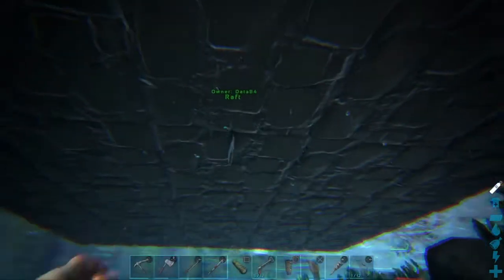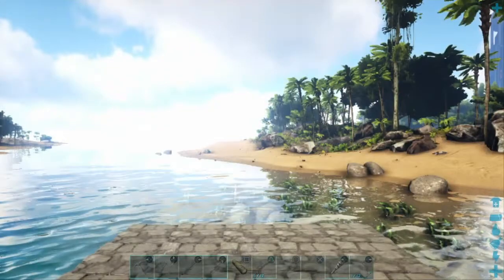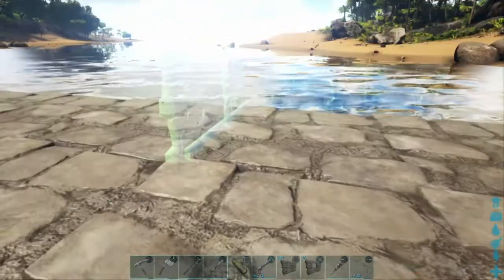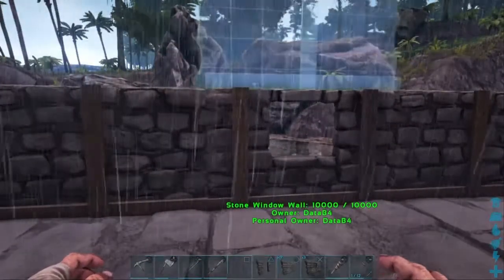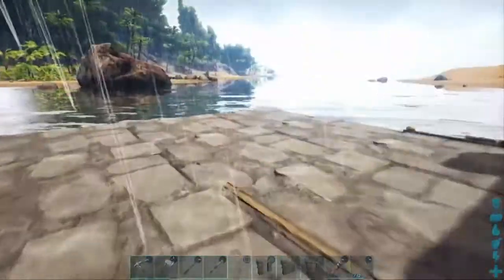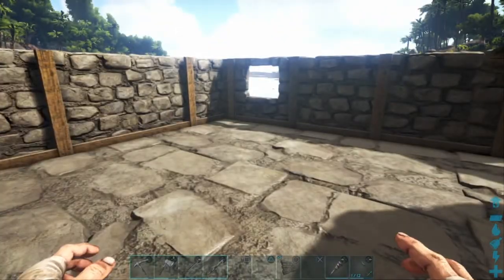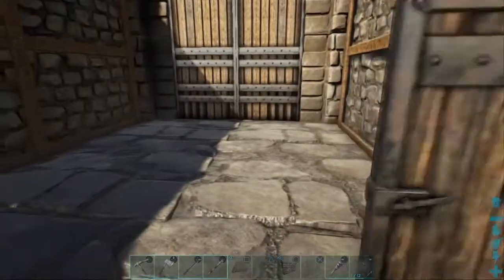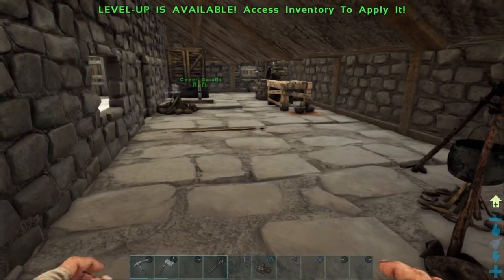ARK Raft Build Island Cruiser Mobile Base Tutorial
We need to sail the sea in relative safety so let's build a mobile base in Ark.
Here is a link to video showing how to lower and extend foundations on a raft..